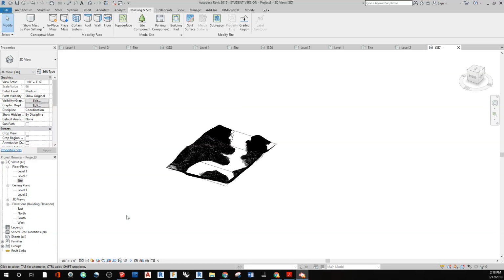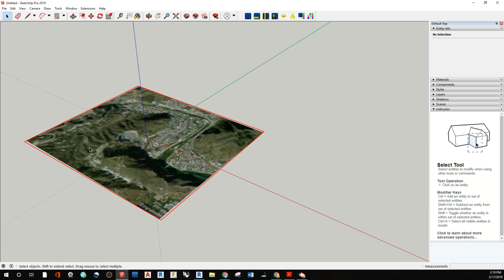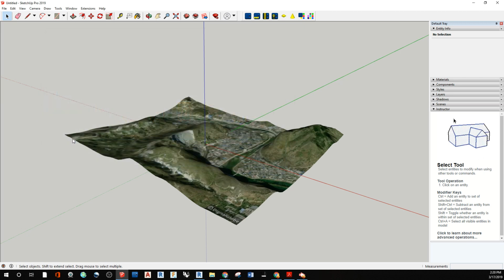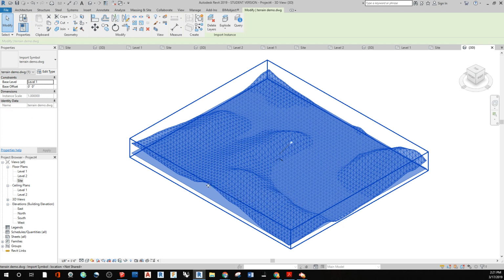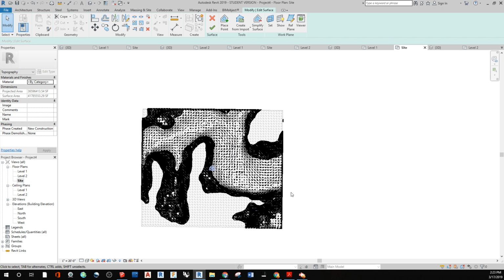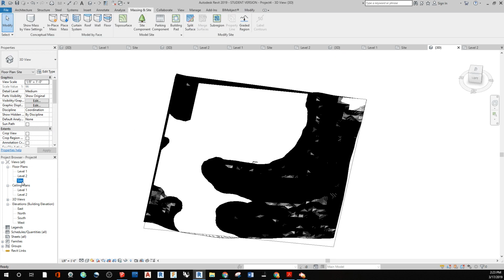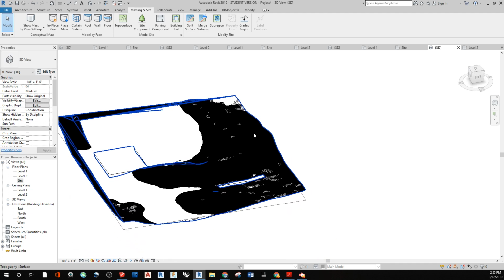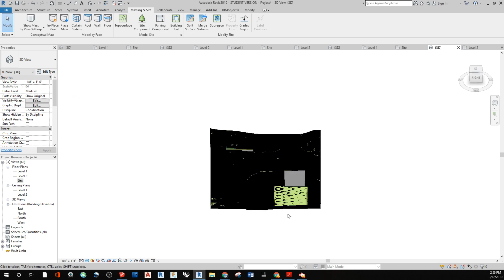Revit - Make your Topography Easy, Accurate, and Editable!